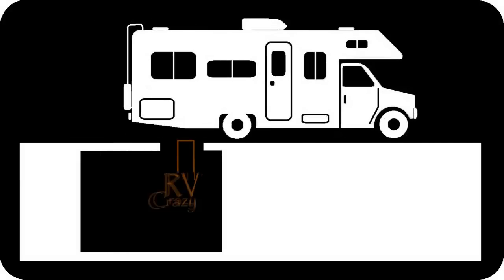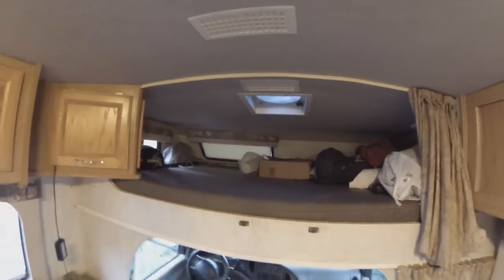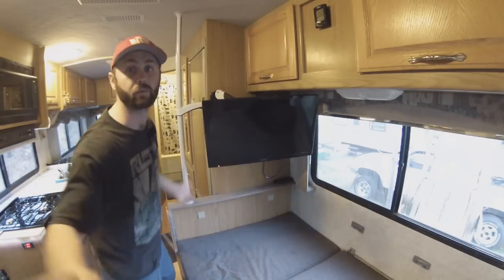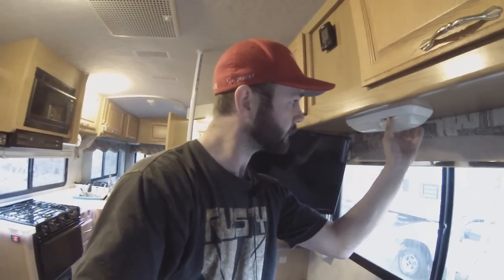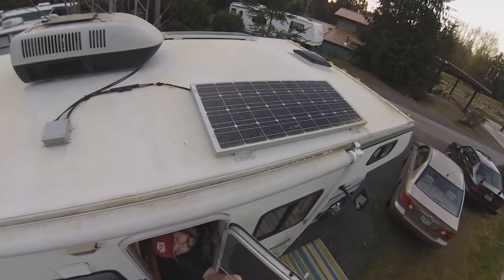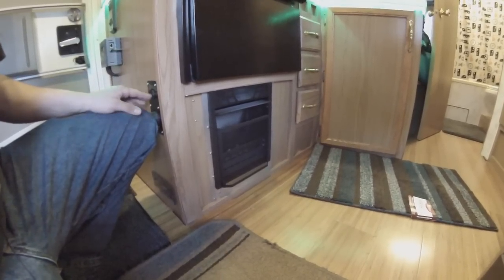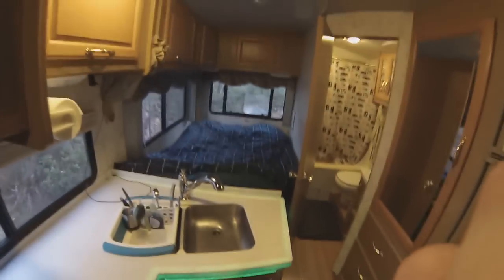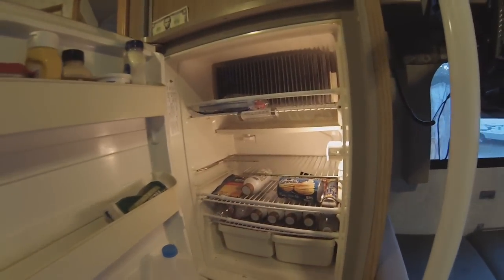Interior tour of my RV, 1999 Tioga Phoenix Flyer SD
Okay I've had enough people asking me for a tour that I finally caved and made one.

Here are the led bulbs I use in my rv.
GRV BA15S 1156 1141 LED bulb 126-3014 SMD AC/DC 11-28V 4W High Bright Warm White Pack of 10